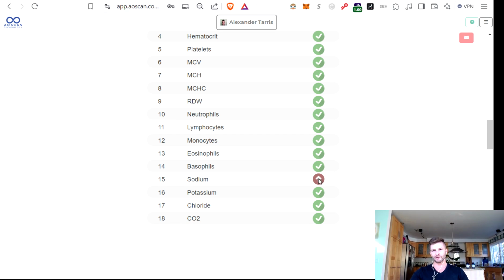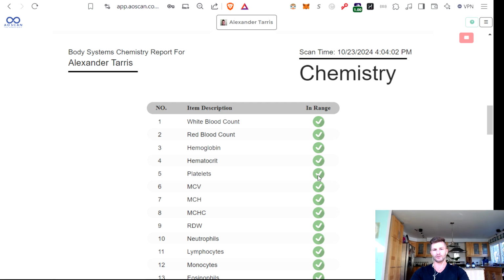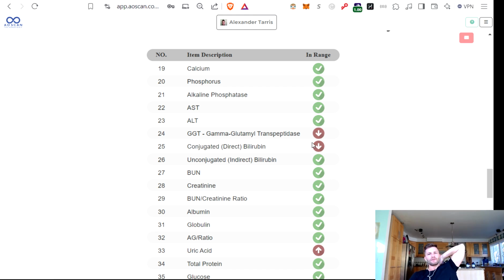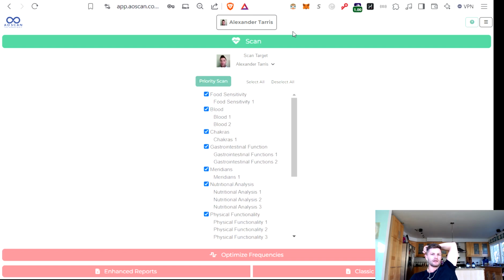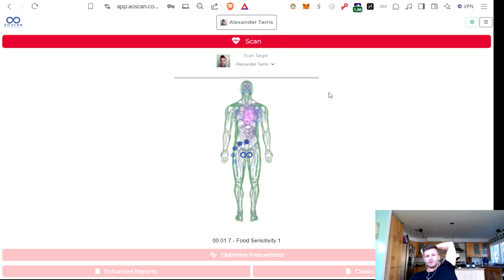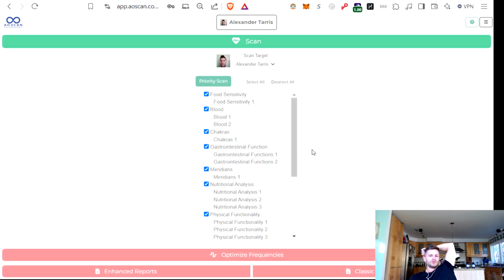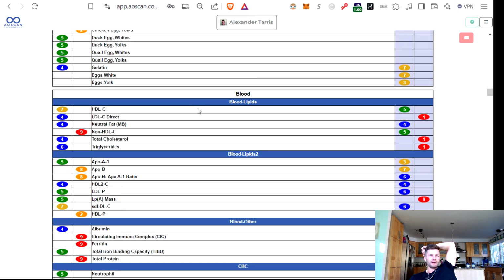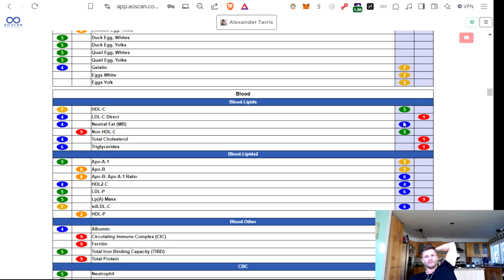I Tested Solex AO Scan for Non Invasive Biochemistry Testing and Got Shocking Results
Want to demo this for a few days or want to purchase for a month and try out AO Scan?

This is the top non invasive non linear bioresonance type scanning technology I have validated over the years. This system reads the body actually through several unique inputs. There are the transducers that the user wears over trigeminal cranial nerve area converting signals. Then you have radionic communication as well stacked in.

Then you also have the microwave band of the tablet or mobile that is being used as a carrier wave and this is done by a algorithm in the database frequencies. That part is complicated to explain but needed to be developed when the company shifted from Desktop to mobile and without 3g,4g, etc causing interference with accurate valuation and assessments.

I have looked into at least 8 other non invasive type of health scanning systems and main way I validated the accuracy was following up with the practitioners doing the diagnostic tests that are traditional including lab panels and comparing the reports AO Scan produces.

Accuracies have been 90-100% for all items of which there are well over a thousand kinds of biomarkers to evaluate in the body of the user.

To be clear every single biomarker eval can also be optimized by the same mechanism the health data was extracted. So this is one of the most advanced systems when it comes to supporting self regulatory homeodynamic immune feedback signaling loops.

This mobile system used to cost $35,000 and a monthly fee for practitioners. Now anyone can use this for $149 a month on tablet, mobile whatever they prefer. The company made this move because they felt this technology was just too restricted due to the higher pricing and that the entire world should be able to have easy access to it.